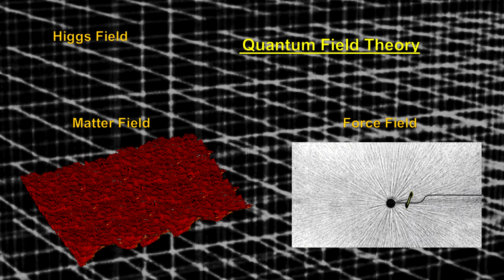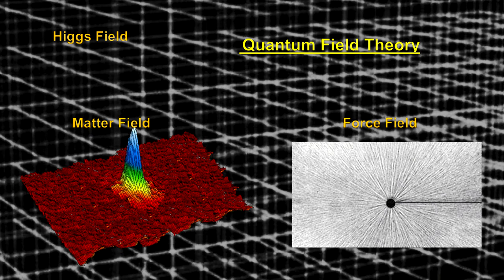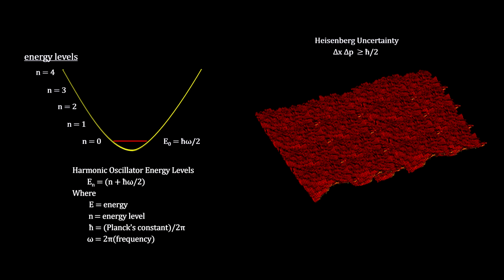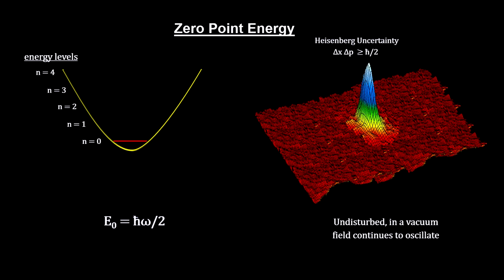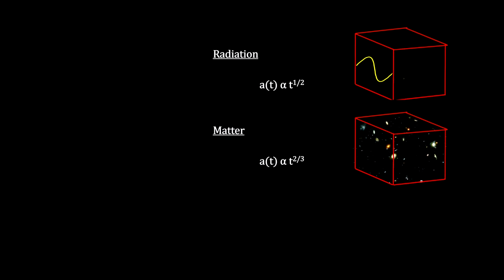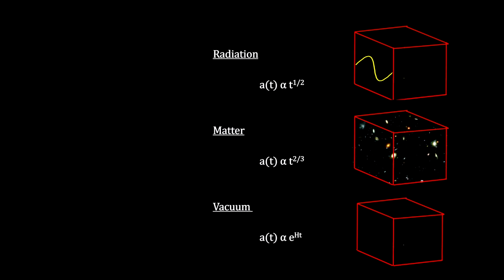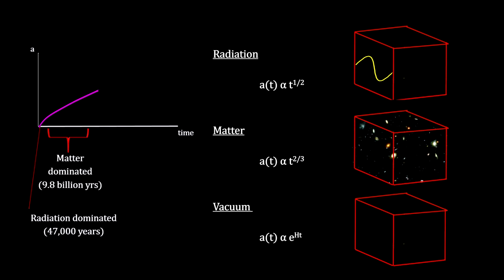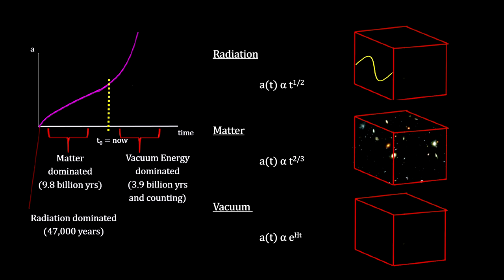Classroom Aid - Dark Energy